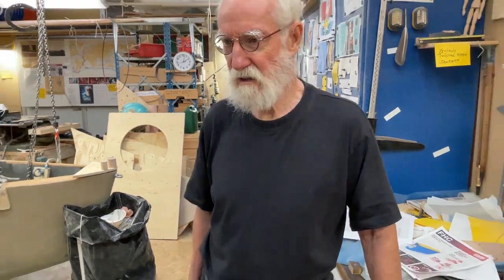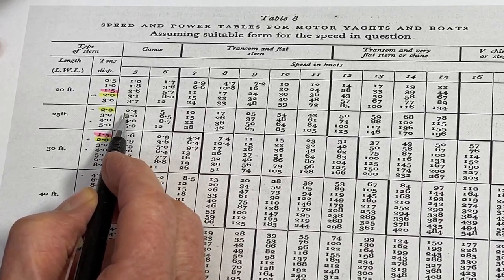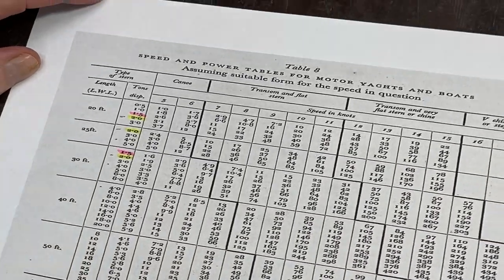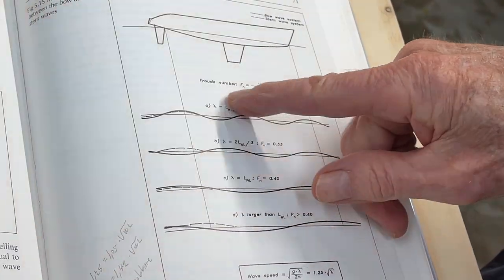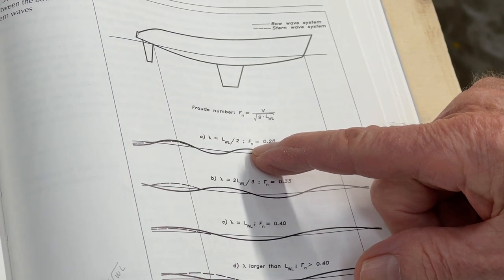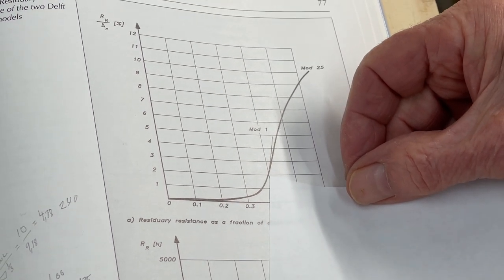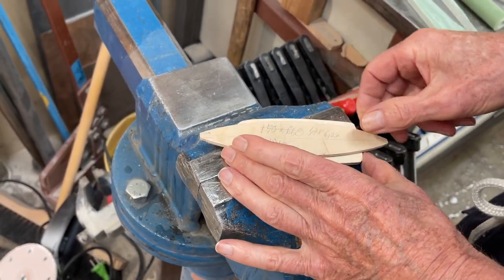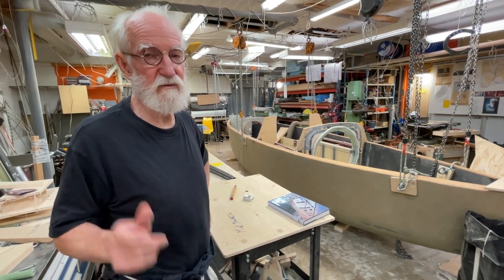29 August 2022. Why a longer boat makes less resistance than a shorter if displacement is the same.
Racing boats are prestigius thats why builders of production boats copy them.
But racing boats are limited by rules and regulation especially concerning speed.
In other words the speed of a racing boat is limeted by racing rules.
Cruising boats are not racing therefore it is not rational to limit their speed by racing rules but this is whats happening.
I do not think thats a good idea. I do not limit the speed of my cruisers by racing rules. Therefore I make them slender.
If you want a sane boat do the same.
A bonus the become more seaworthy like whalebaots.
See also: yrvind.com for much more about my boats, voyages and adventures.
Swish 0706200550